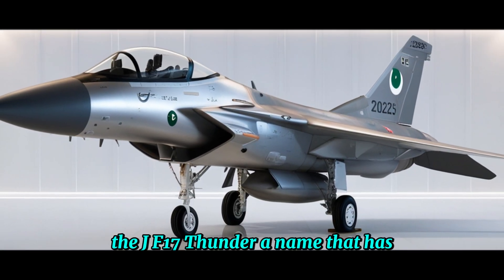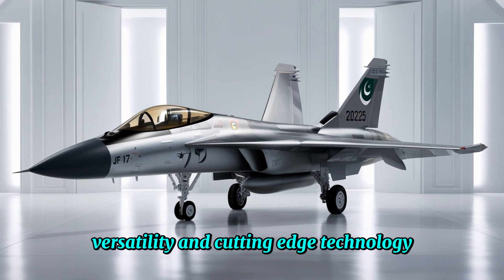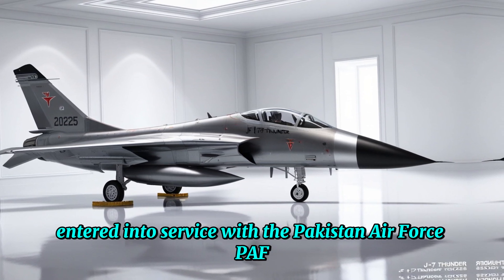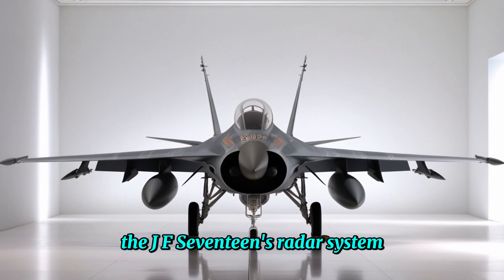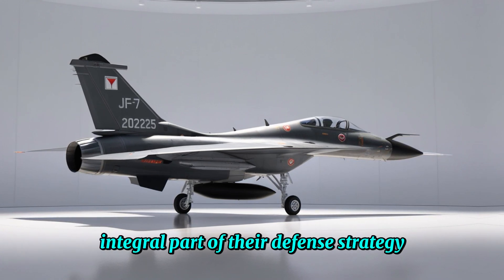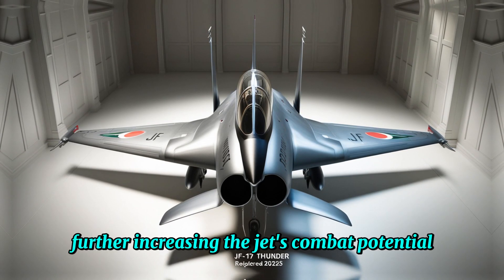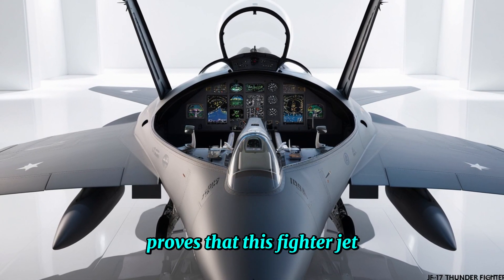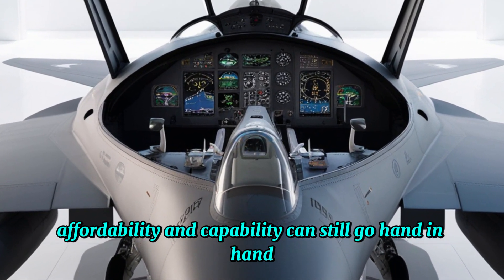| JF-17 Thunder 2022: Capabilities, Upgrades, and More!" ||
SEO DESCRIPTION:
Discover the JF-17 Thunder 2022, one of the most powerful and advanced fighter jets in the world! In this video, we take an in-depth look at the JF-17 Thunder’s capabilities, upgrades, and how it has evolved in 2022. From its impressive speed and agility to its cutting-edge avionics and weapons systems, the JF-17 Thunder is a game-changer in modern aerial combat. Learn about its role in the air forces of Pakistan and other countries, as well as its impact on global defense technology. Don’t miss out on this ultimate guide to the JF-17 Thunder 2022!